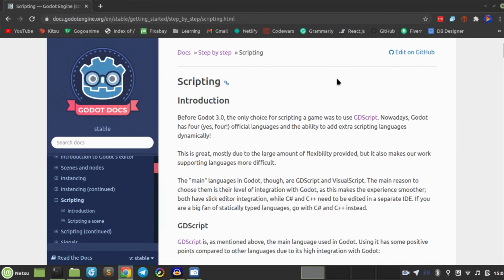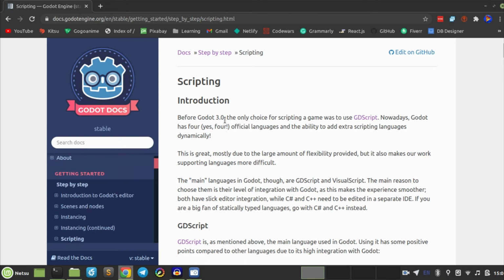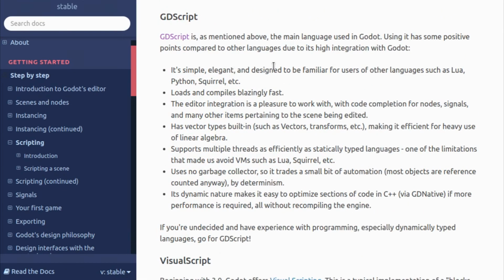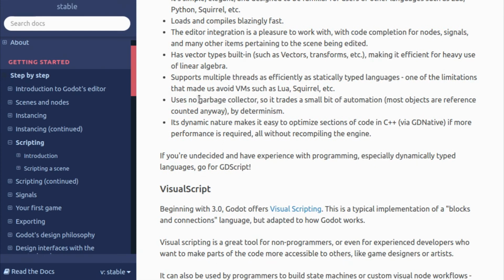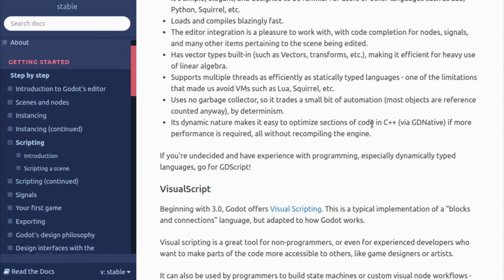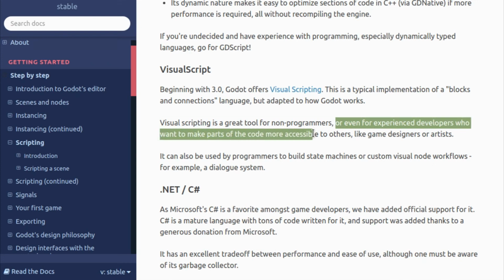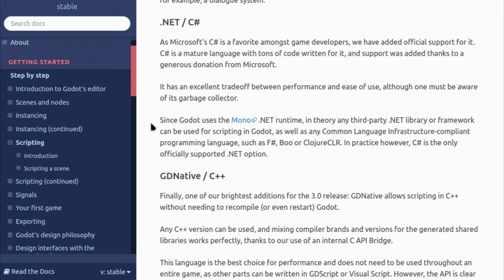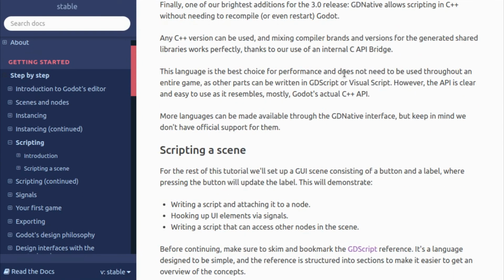GDScript vs GDNative (C++) vs C# vs VisualScript | Choosing your language - Godot Tutorial (Part 5)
Even though this course will primarily focus on GDScript, if you ever need more speed or have to be able to make your code readable for someone who can't code then at least you'll know where to look to.